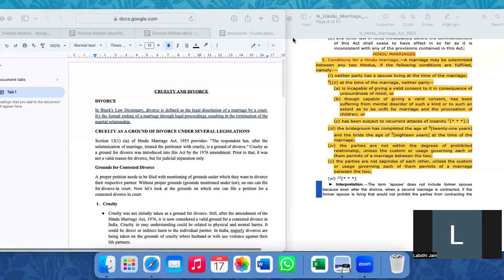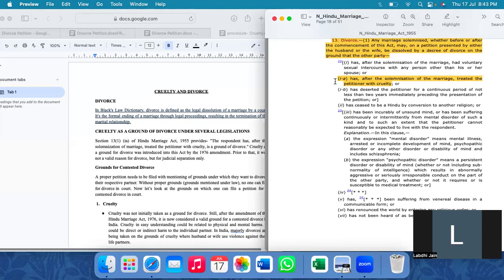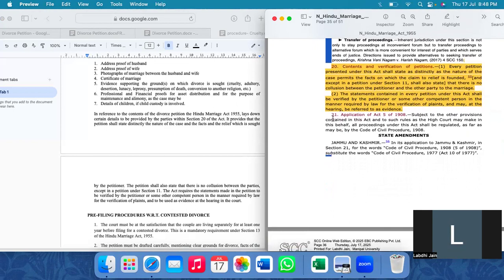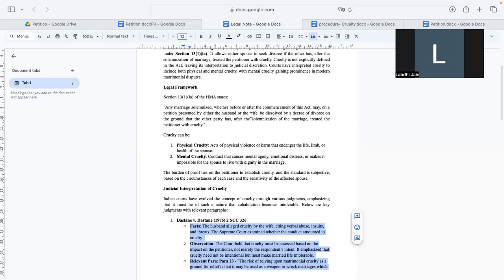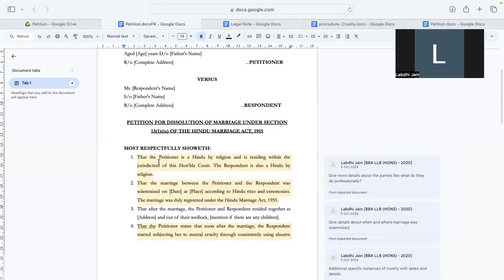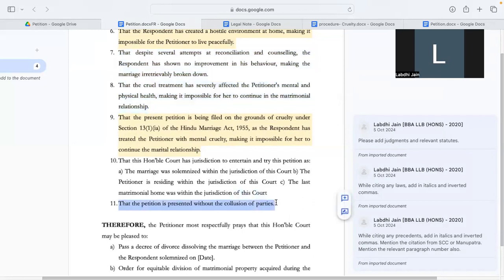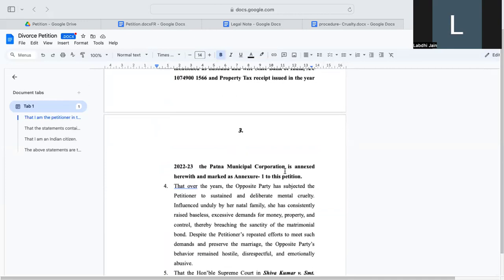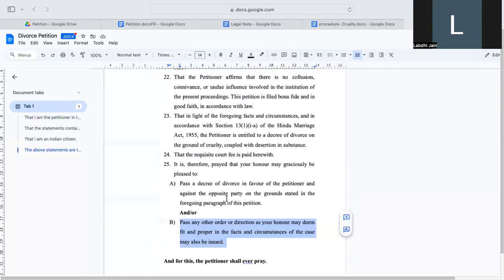Drafting a Contested Divorce Petition on Grounds of Cruelty | Hindu Marriage Act, 1955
This video presents a structured and practitioner-oriented guide to drafting a contested divorce petition under Section 13 of the Hindu Marriage Act, 1955. Tailored for law students, junior advocates, and legal professionals, this session explains the foundational elements of matrimonial litigation drafting with clarity and precision.

Key Takeaways:

1. Legal framework governing contested divorce under HMA, 1955
2. Grounds for divorce under Section 13: with focus on cruelty
3. Essential clauses and structure of a contested divorce petition
4. Language, tone, and court formatting conventions
5. Common drafting errors and how to avoid them

Timestamp:

Introduction 0:01 - 0:55

Theory (Building Foundation, Important Sections) 0:56-14:10

Tips on drafting a divorce petition and Important Judgements 14:12 to 17:36

Draft 1 along with the tips: Easy to Understand:
17:37 to 27:39

Draft 2 along with the tips: 27:40 to 36:16

Legal processes, such as drafting documents or pursuing any legal disputes, are complex and require case-specific expertise. Viewers are strongly advised to consult a qualified advocate or legal professional for personalized guidance before taking any legal action. The presenter, channel, and associated entities are not responsible for any decisions, actions, or consequences arising from the use of this video’s content, nor for any errors, omissions, or changes in law after the video’s publication.

Any examples, case studies, or sample documents discussed are hypothetical and intended for illustrative purposes only. For specific legal queries, always seek advice from a licensed advocate familiar with the relevant jurisdiction.